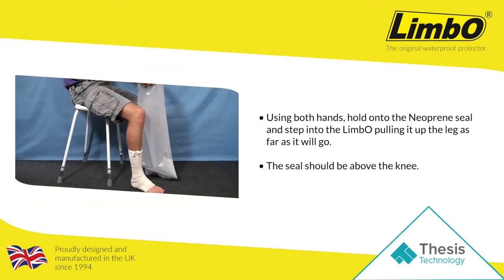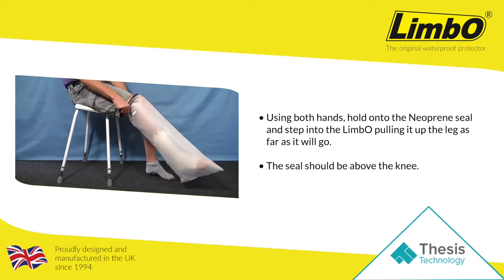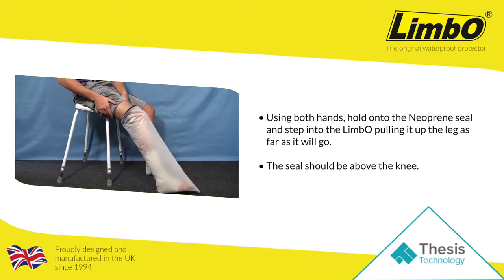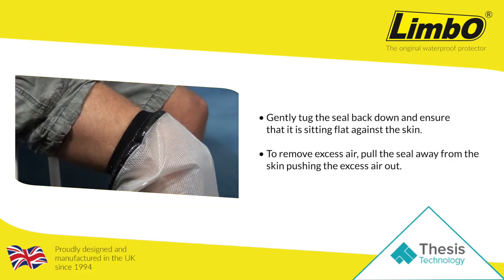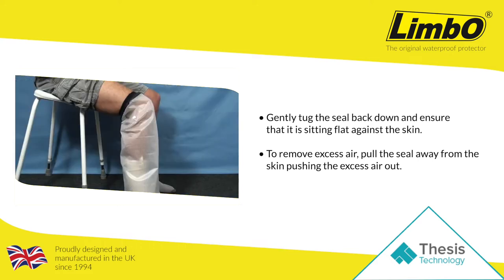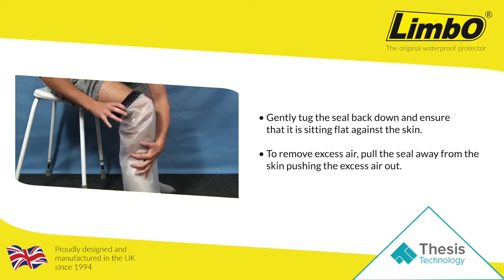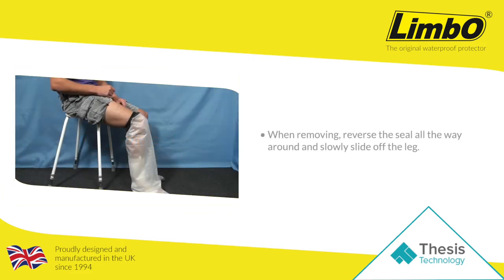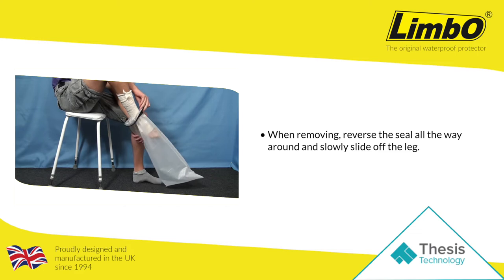LimbO How to put on a Leg Protector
Demo on how to put on and remove the LimbO waterproof protector half leg model